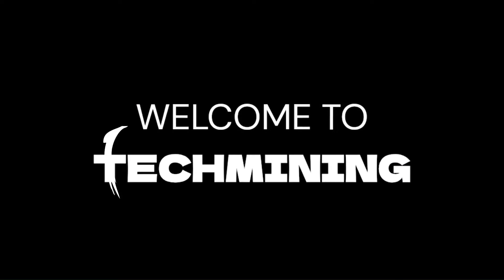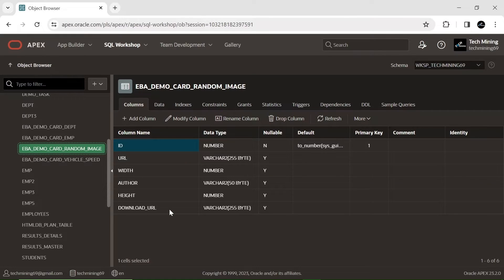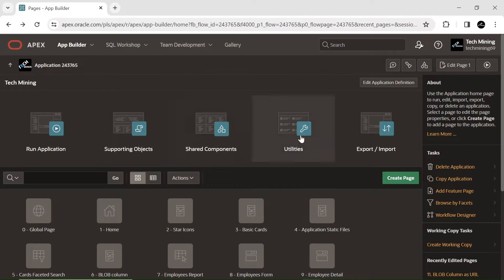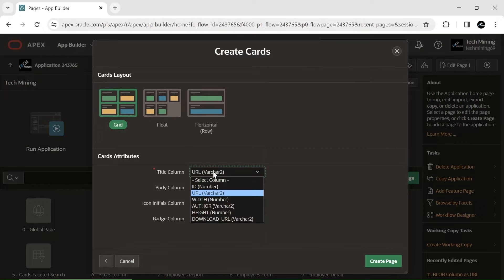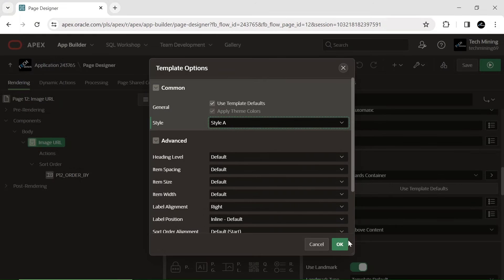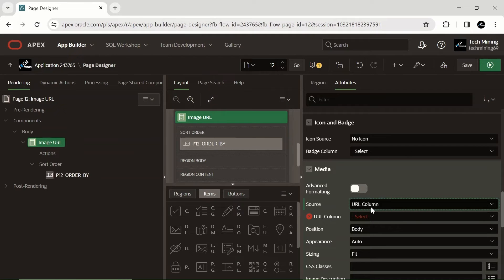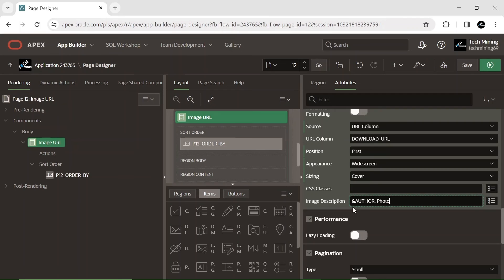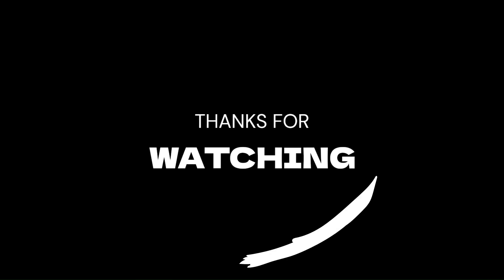Display Image Gallery from Unsplash.com in Oracle APEX Cards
In this video, you will learn how Oracle Apex Cards can be used to create a photo gallery sourced from external URLs. This means that you can display images on your Oracle Apex application, that are hosted on a different server. To do this, you will need to create a table in your Oracle database that stores the URLs of the images you want to display. Then, you can create a page that uses this table to display the images as cards.

Create Table Code
  CREATE TABLE "EBA_DEMO_CARD_RANDOM_IMAGE"
   ( "ID" NUMBER DEFAULT to_number(sys_guid(), 'XXXXXXXXXXXXXXXXXXXXXXXXXXXXXXXX'),
 "URL" VARCHAR2(255),
 "WIDTH" NUMBER,
 "AUTHOR" VARCHAR2(50),
 "HEIGHT" NUMBER,
 "DOWNLOAD_URL" VARCHAR2(255),
  CONSTRAINT "EBA_DEMO_CARD_RIMG_PK" PRIMARY KEY ("ID")
  USING INDEX  ENABLE